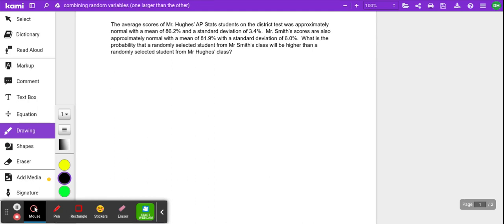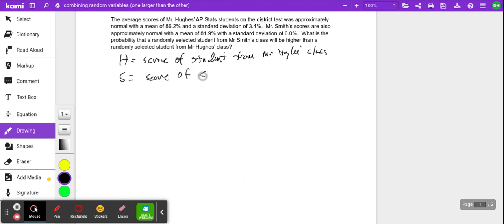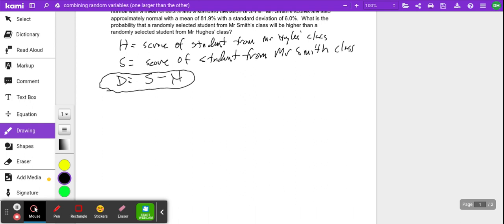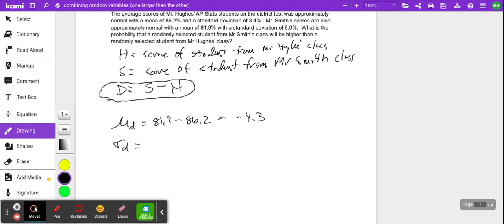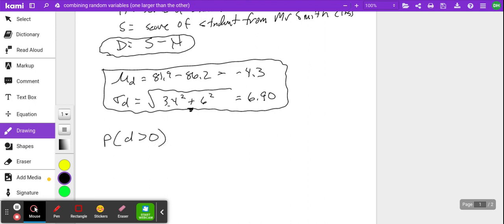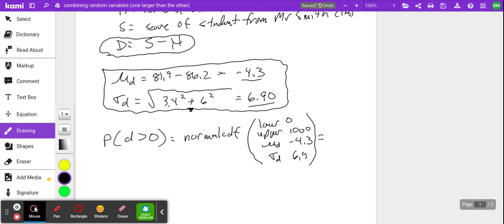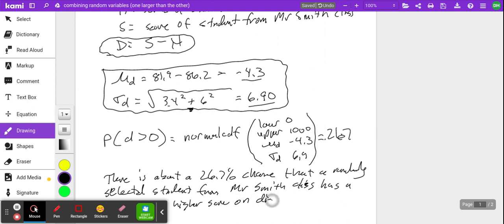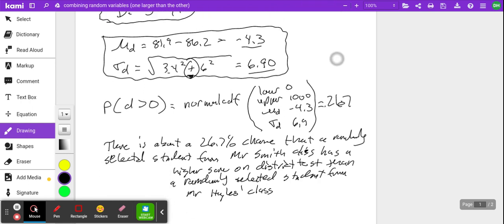Combining random variables (one larger than the other)